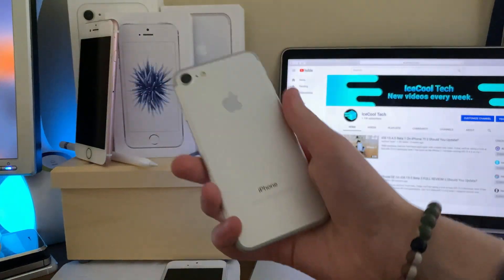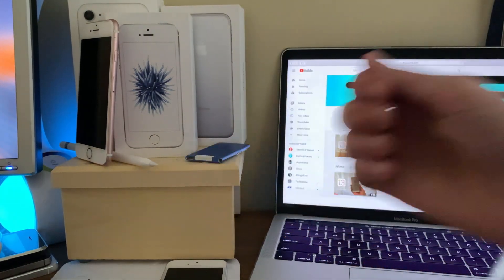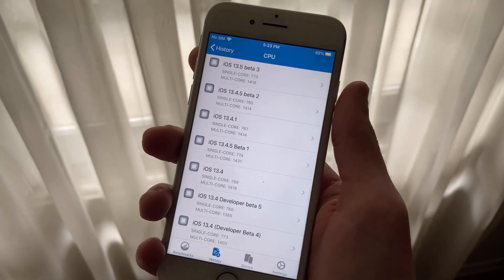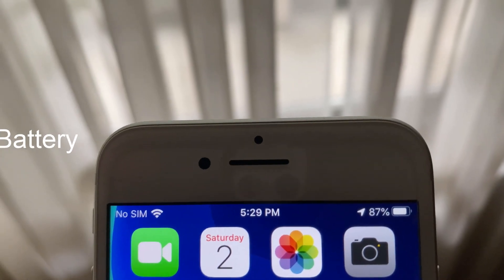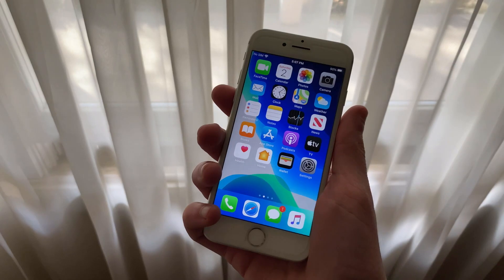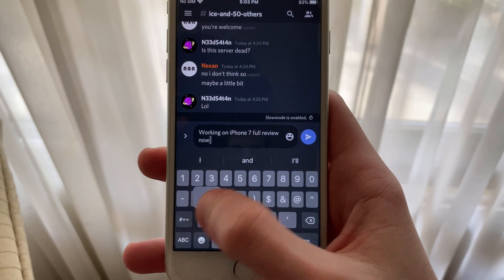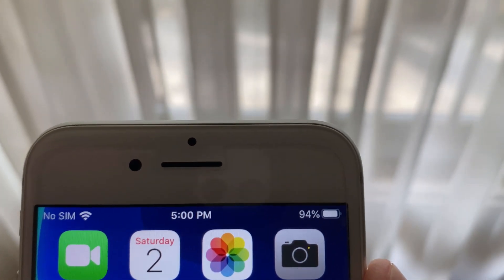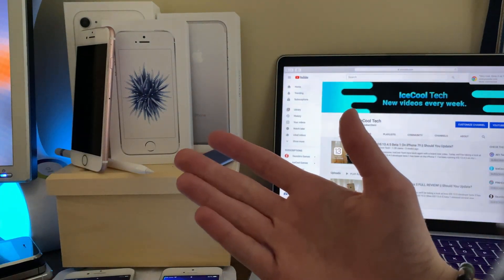iOS 13.5 Beta 3 On iPhone 7 FULL REVIEW!! || Should You Update?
Today, we’ll be taking a look at how the iPhone 7 is handling the latest beta of iOS 13, iOS 13.5 beta 3.

iOS 13.4.5 beta 1 released several weeks ago to registered developers bringing some new bug fixes, security improvements and general optimizations. A few weeks ago, iOS 13.4.5 beta 2 released bringing even more bug fixes and most likely some more security patches. Early last week, Apple released what was expected to be iOS 13.4.5 beta 3, which ended up being renamed to iOS 13.5. iOS 13.5 beta 3 brought more bug fixes and security optimizations as well as the first iteration of Apple and Google’s COVID-19 Exposure Notification API. With that said, let’s get straight into general performance.

Timestamps

Recap: 0:31
Performance: 1:09
Animations: 1:30
Battery: 1:49
Should you update?: 3:03
Conclusion: 3:24

⛓Links ⛓